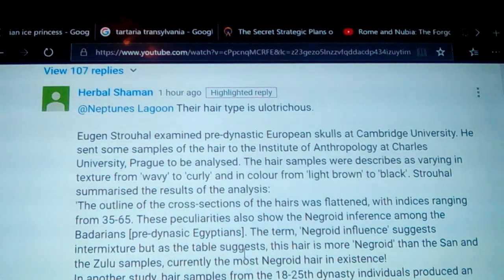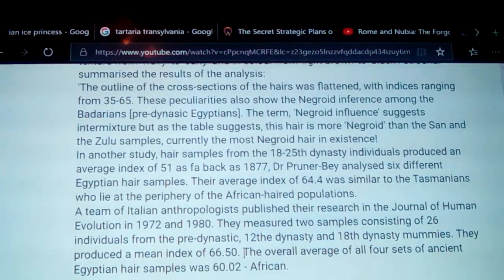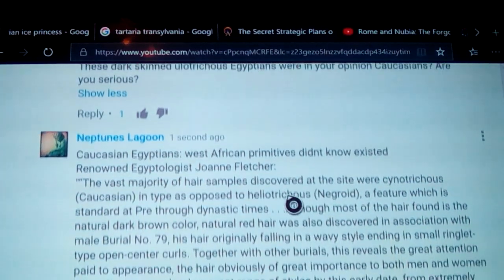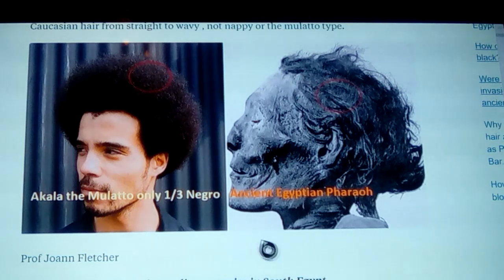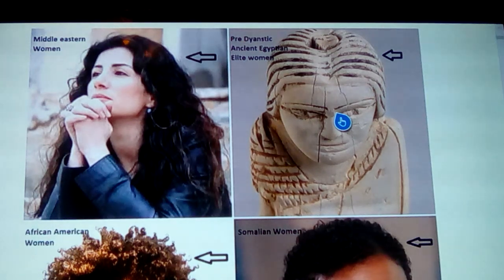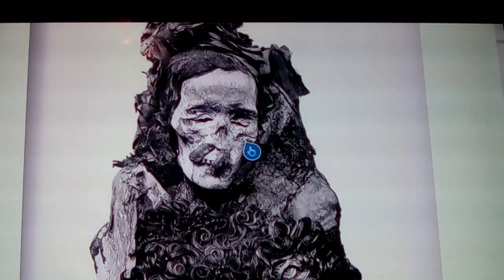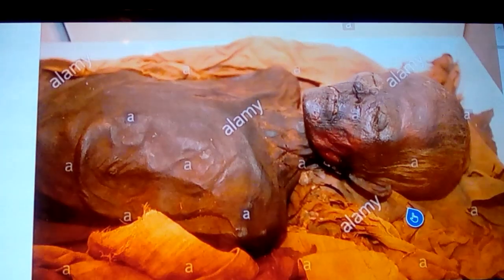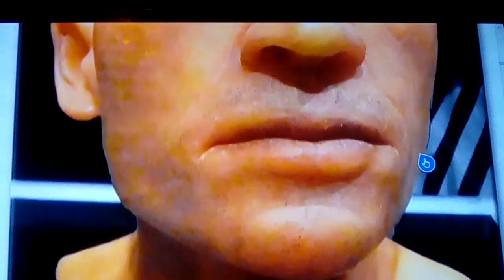Debunked #94 : Blacks in Egypt attempting admix of Lies (1 of 2) 2019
here a thread dwindles down into maybe "some" of the predynastic Badarians had admix... because they had curly hair... even tho its many colors, even blonde and red like the famous " Ginger" at the British museum: a pre dynastic Egypian gebelien mummy... Oops, and so we look at the hair of the anceint Caucasian Egyptians, and mummies, and even shpw what it looked like when a Pale Caucasian was Mummified as per the Ancient instructions, preformed by Bob Brier: known as Mr. Mummy...
and west African primitives have noconnections, and diddnt even know Egypt existed, but the do what the Bible theyre not a part of and covet, lie, blaspheme, and bear false witness... even after all this info to show: no Negroids were a part of Egypt... or the Bible... regardless. and again: west African Negroids didnt do Nothing...ohh, this is the 3rd Vid containing hair of the ancient Egyptians, thru from the Earliest to latest dynasties, showing clearly caucasian hair types, and colors that go with these amazing caucasian Egyptians... and a real modern mummy to reveal in part 2...